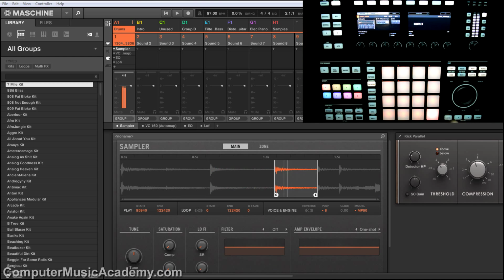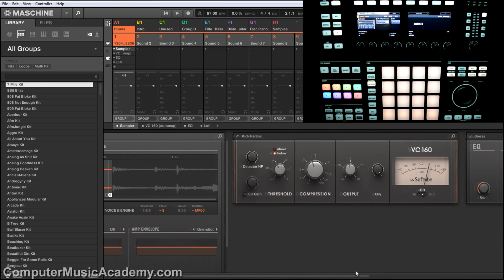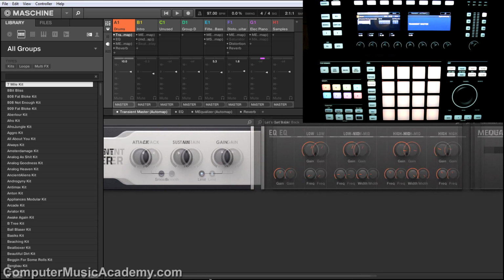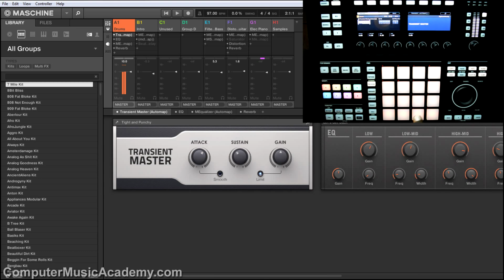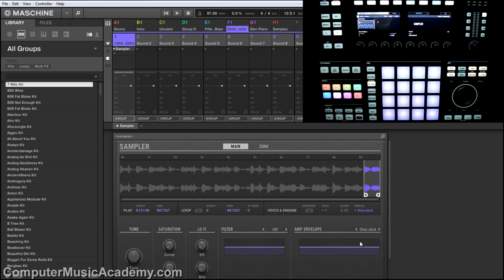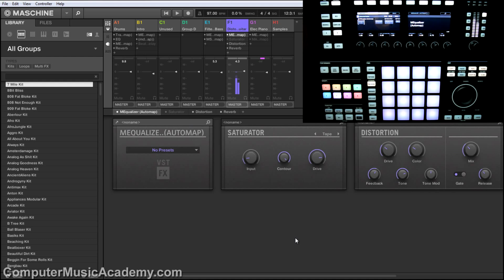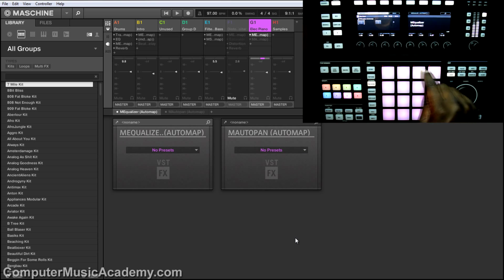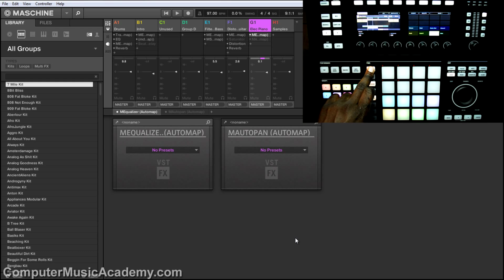Tasherre Risay's Beat Breakdown #10: WHA #2 | NI Maschine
In this episode of the Beat Breakdown, Tasherre trades Ableton Live for Maschine to show you the creation his submission for Weekly Homework Assignment #2 aka Sample Mutilation #1. If you like sample flips, you'll probably love this usage of Bob James classic, Nautilus.